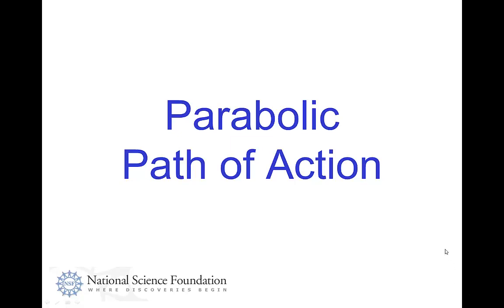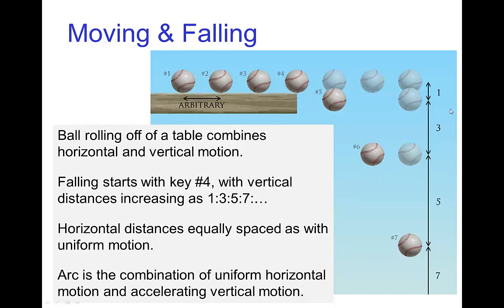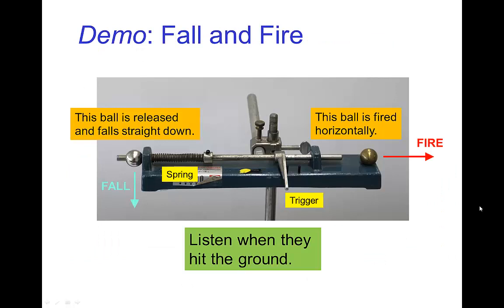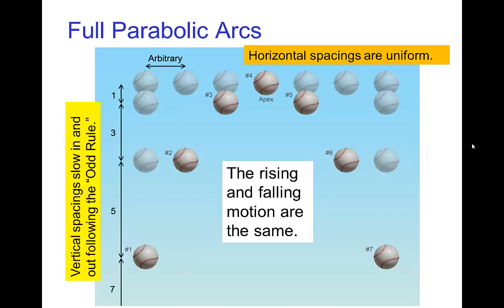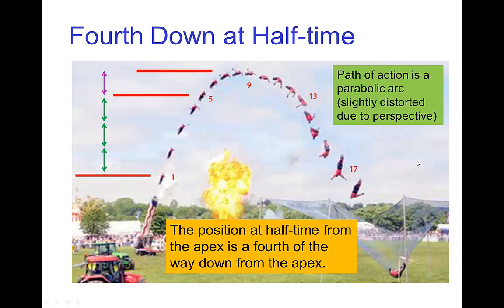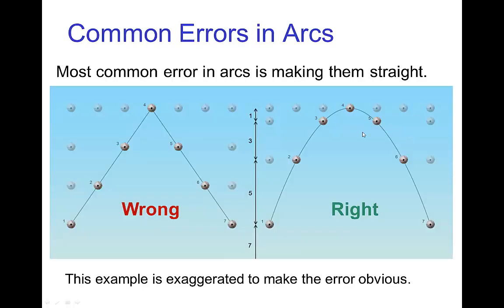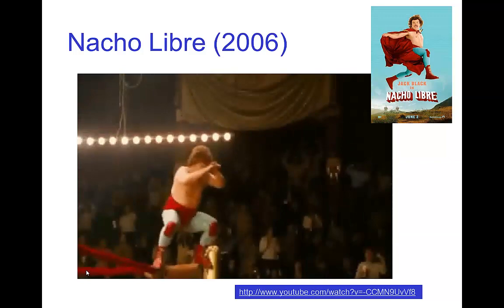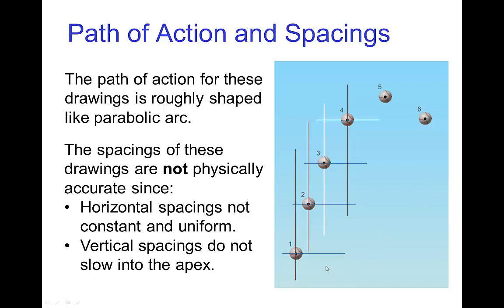Parabolic Path of Action (Unscripted)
Video tutorial on Parabolic Paths of Action in animation. Note that the audio is slightly out of sync for the "Fire and Fall" demo in this video; see the original "Fire and Fall" video